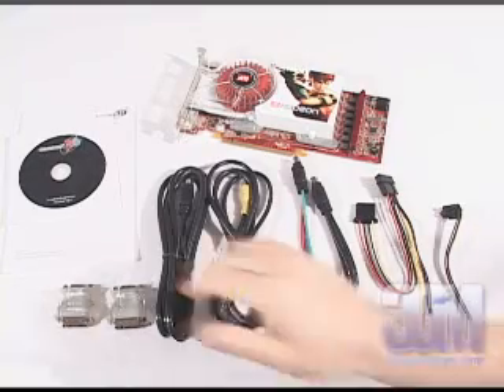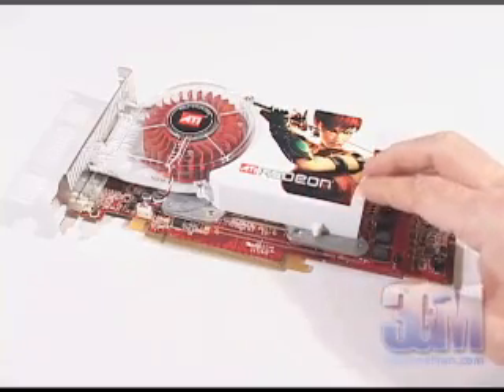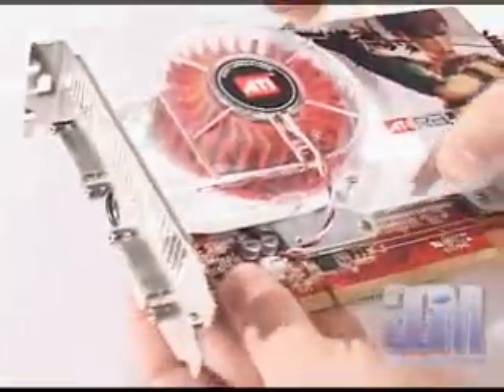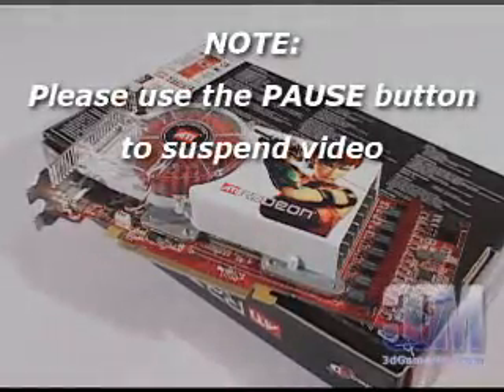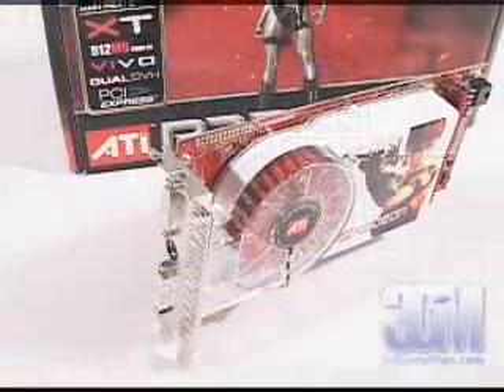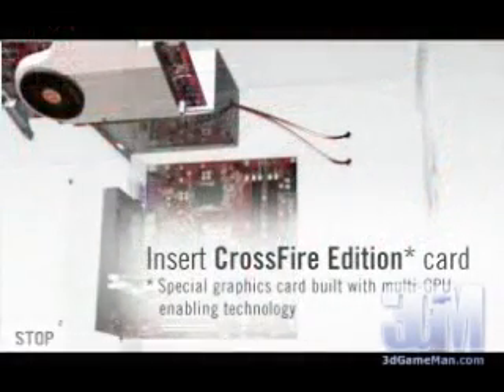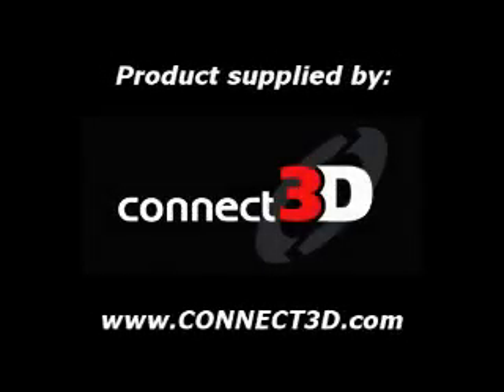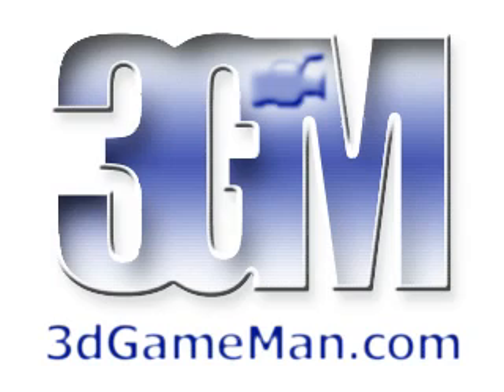#664 - Connect3D X1900XT Video Card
"If you wish to play the latest games with all the eye candy enabled on a widescreen display, a very fast Video Card is required. The Connect3D X1900 XT 512MB GDDRIII with dual DVI-I and VIVO is just that card. It loaded with the technologies and 512MB of GDDR3 memory gives this card a clear advantage. In a single configuration it's hardcore enough, but for the gamer that needs the fastest setup, it is also Crossfire ready. This is one product that can handle any graphically demanding game. Watch the Video to find out more..." ~3dGameMan.com